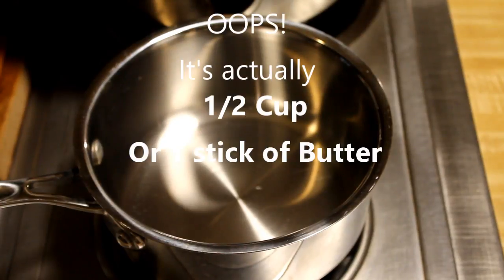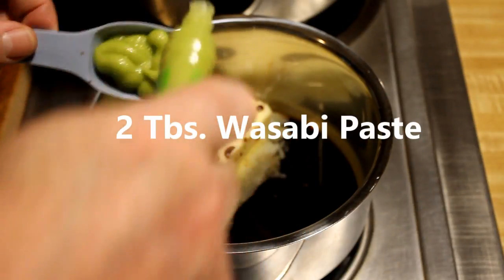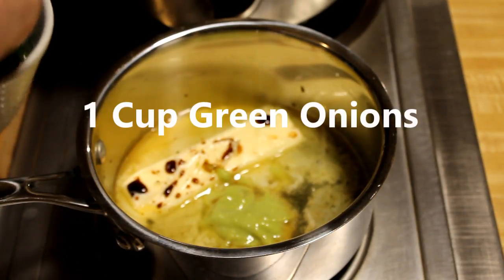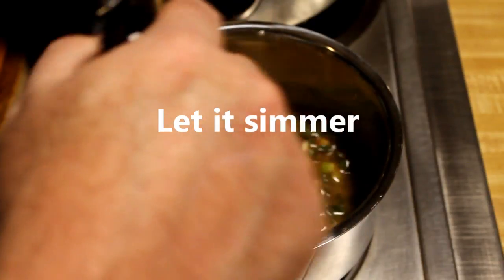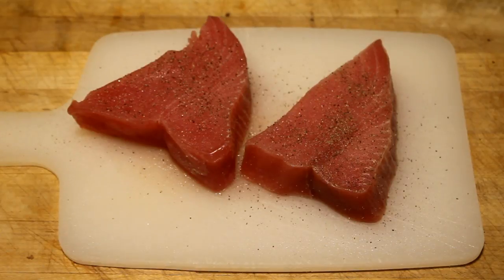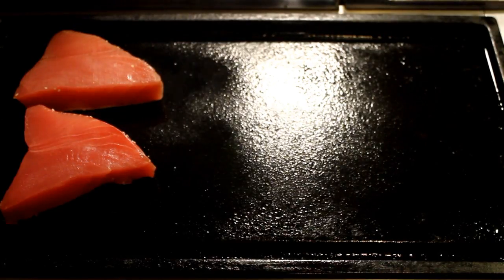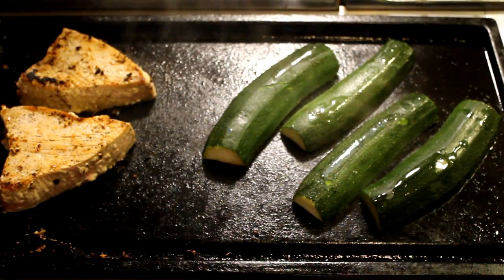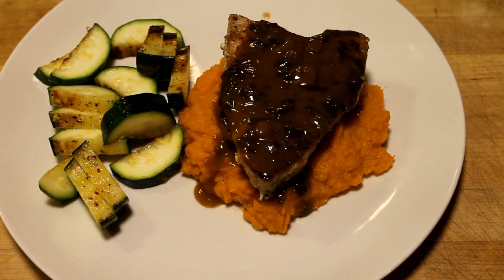Torbjorn Highlights: Raid Wipe Achievement, had a fun game! Ahi Tuna Steaks with Wasabi Butter Sauce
Highlights from a great game, got the Raid Wipe Achievement.

New recipe:
Ahi Tuna Steaks with Wasabi Butter Sauce. Served with Sweet Potato Mash and Grilled Zucchini.